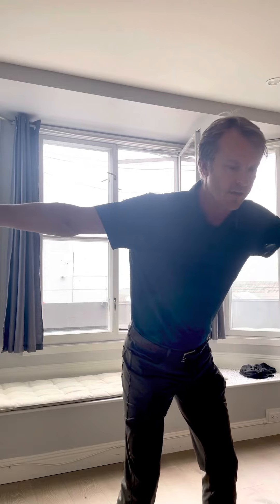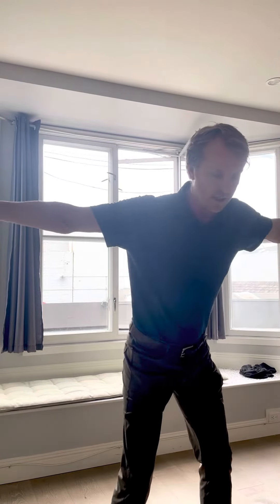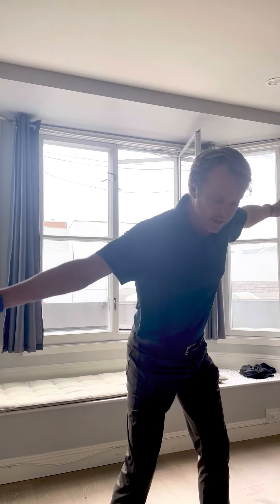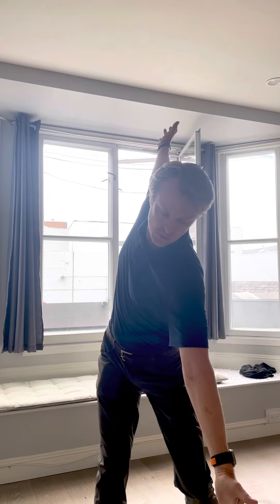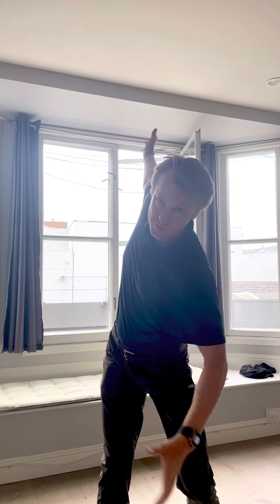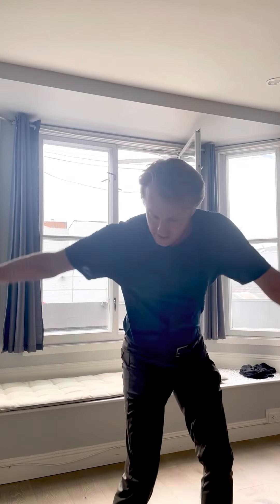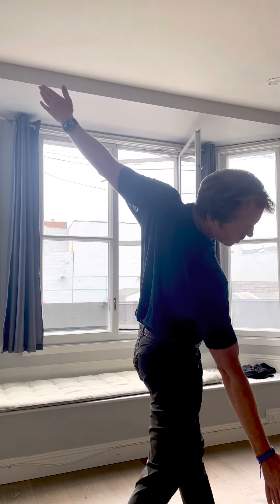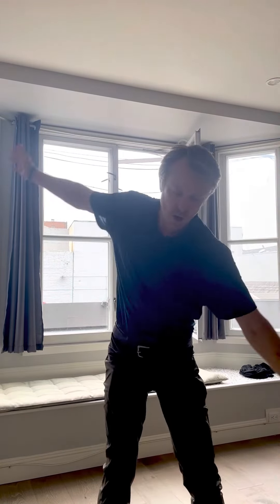Golf swing made simple?